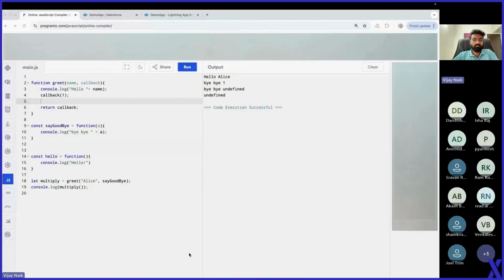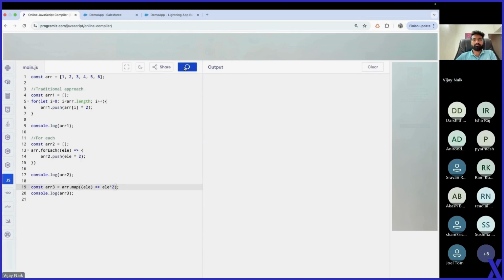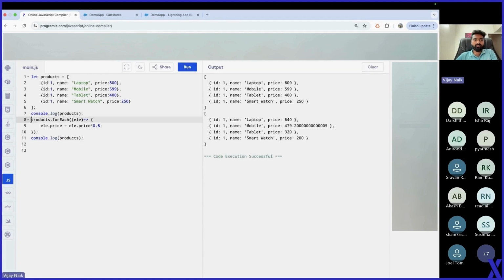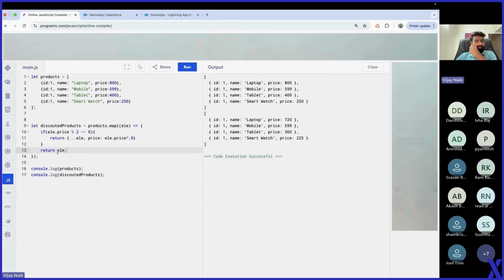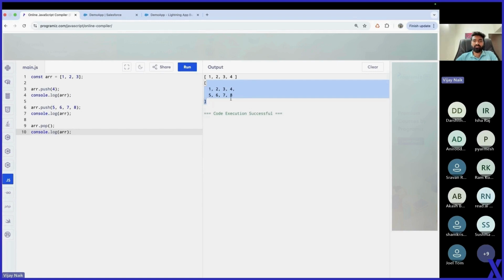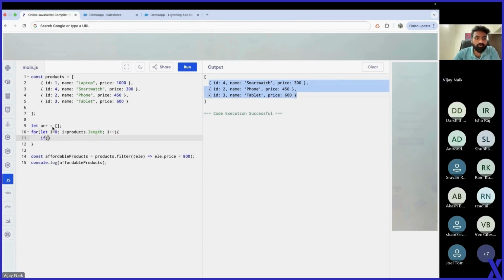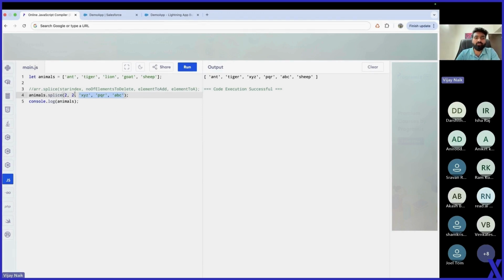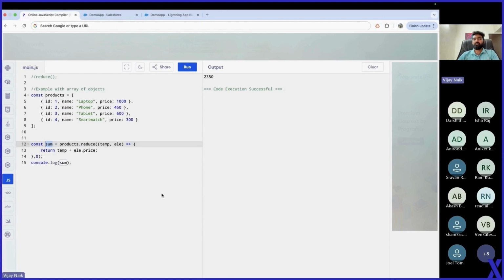Important Array Methods in ES6+ Javascript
Important Array Methods in ES6+ Javascript for LWC

0:09 - forEach()
4:42 - map()
24:20 - push()
25:17 - pop()
26:02 - find()
29:39 - some()
31:03 - filter()
33:15 - slice()
36:07 - splice()
39:20 - reduce()